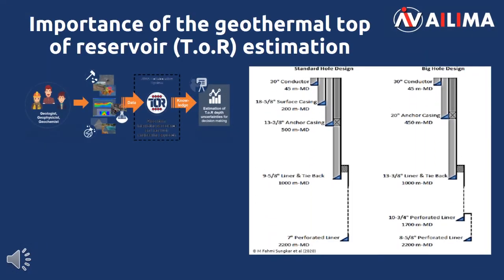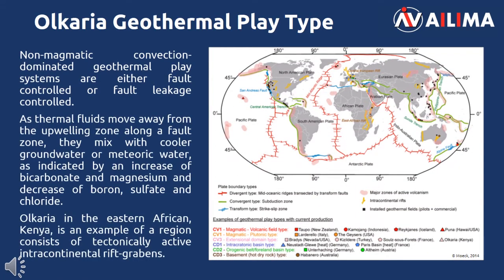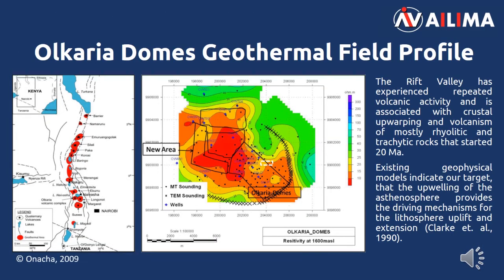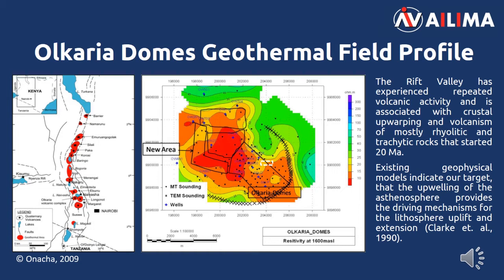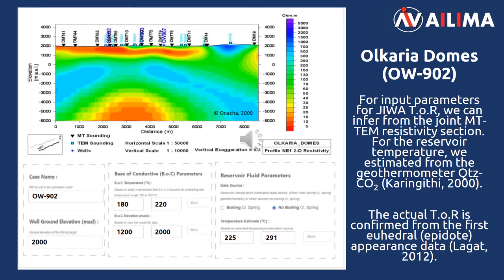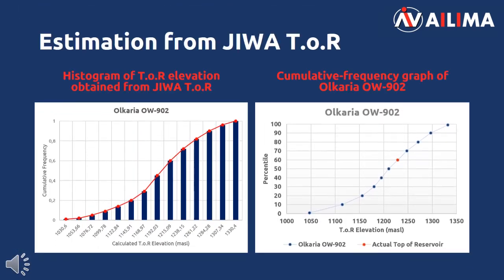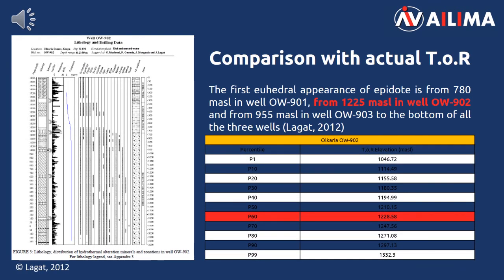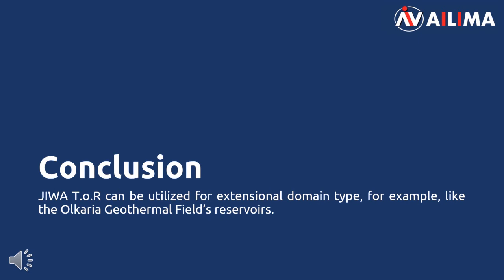Geothermal TOR Estimation in Olkaria Geothermal Field, kenya